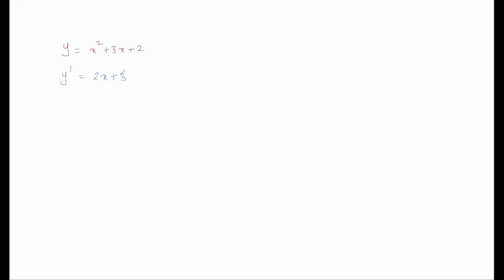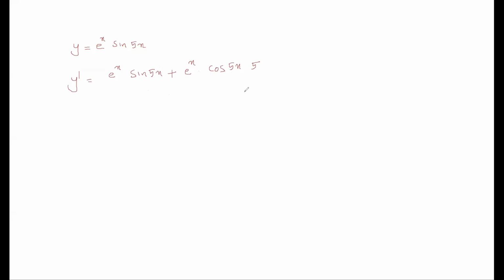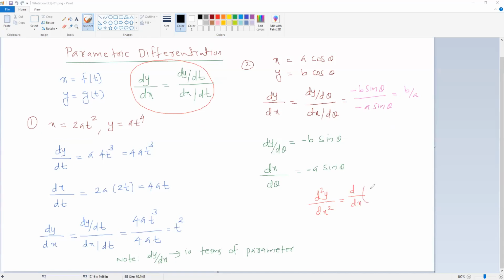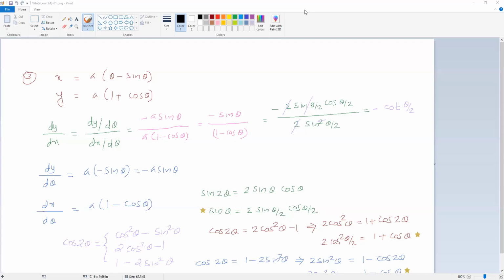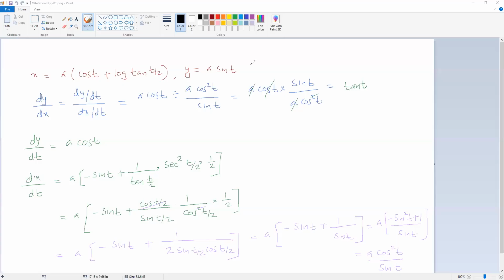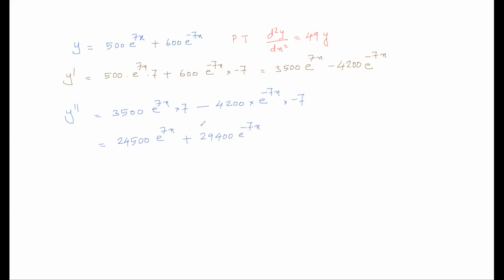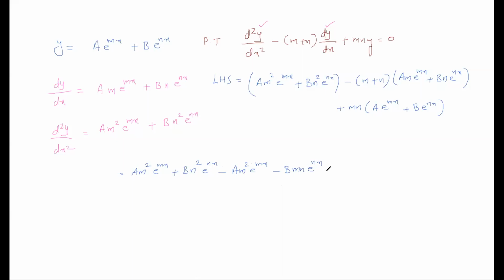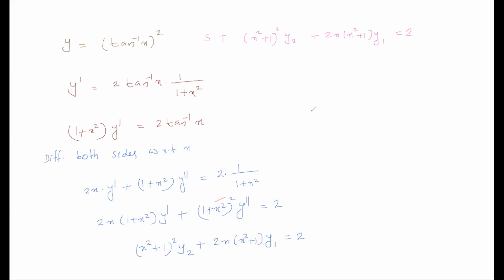Second order derivatives and Ex 5.7